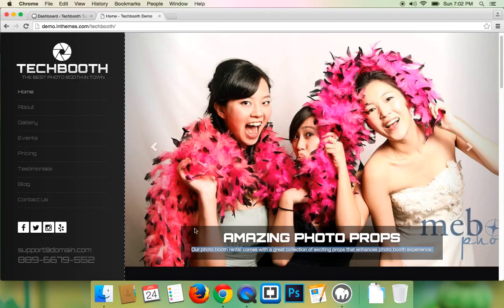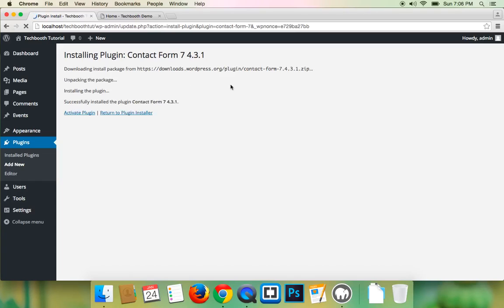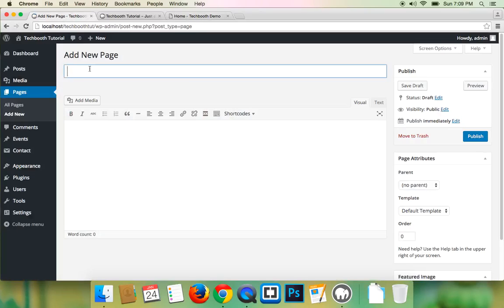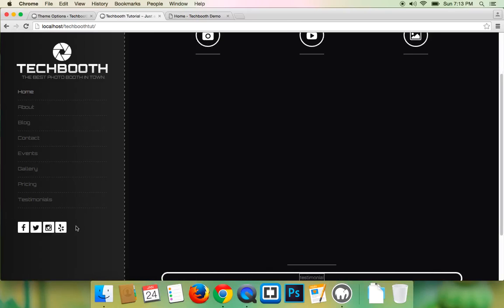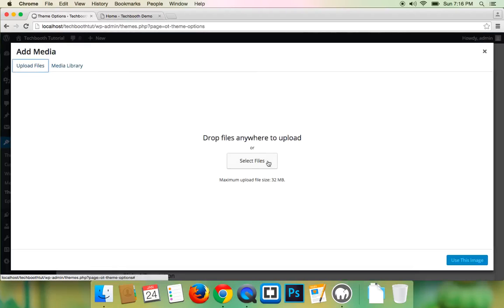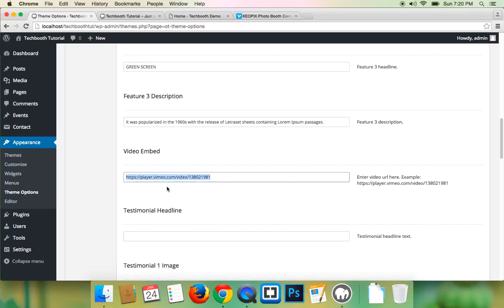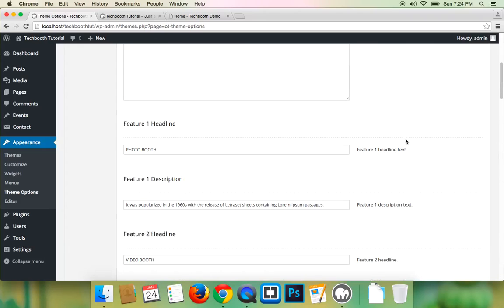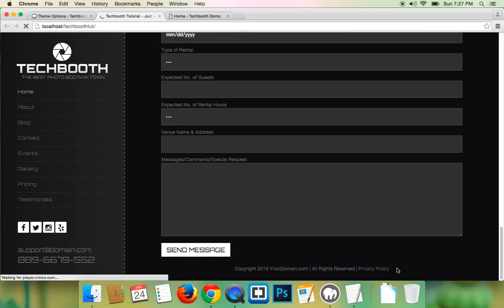Techbooth Theme Installation - Home Page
Learn how to install home page of techbooth wordpress theme for photo booth rental businesses.